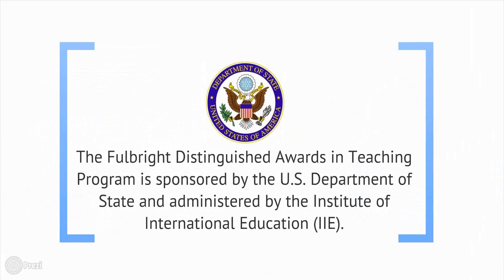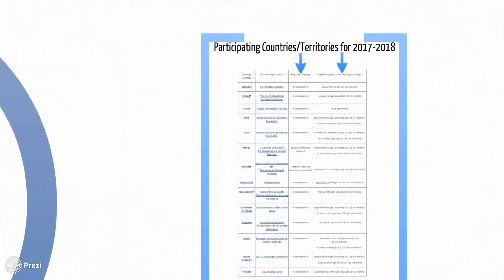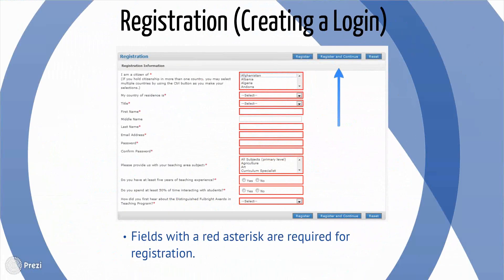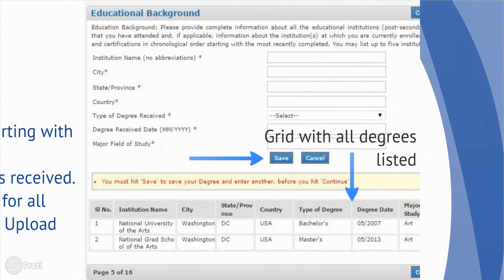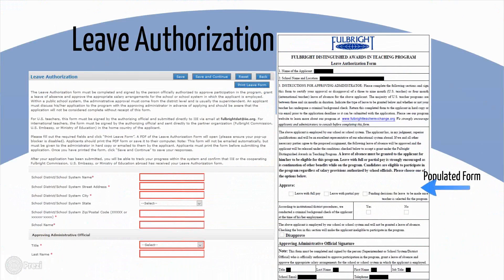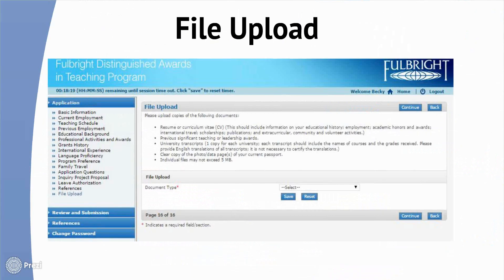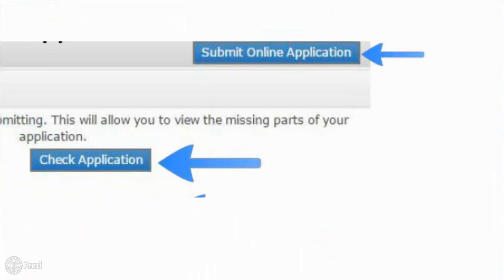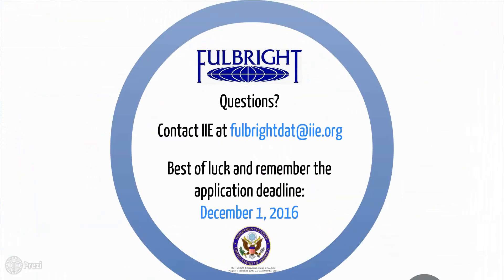2017-2018 Fulbright Distinguished Awards in Teaching Program Application Overview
View this short video for an overview of the 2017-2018 Fulbright Distinguished Awards in Teaching Program online application.